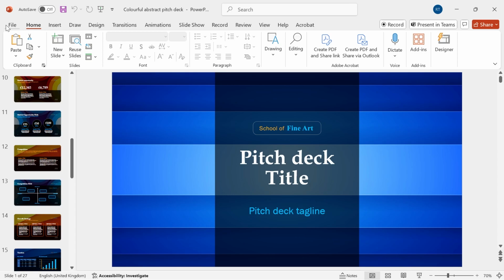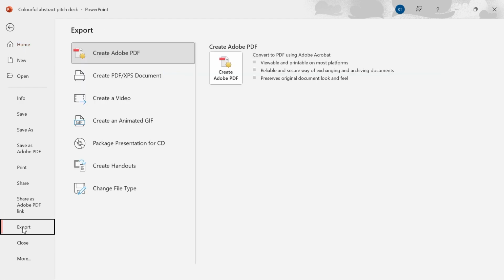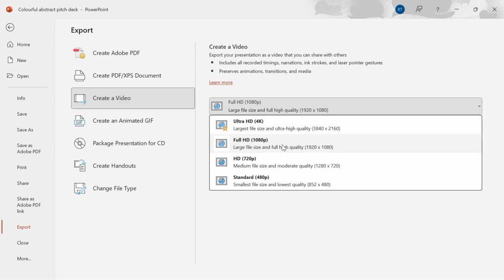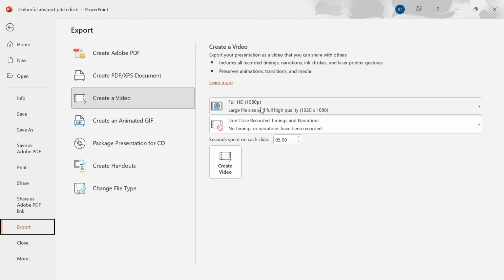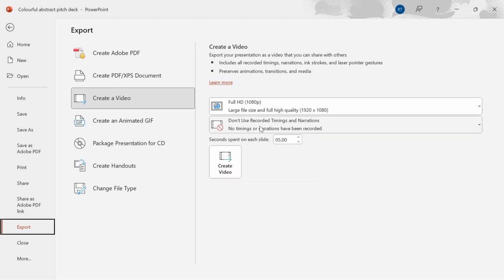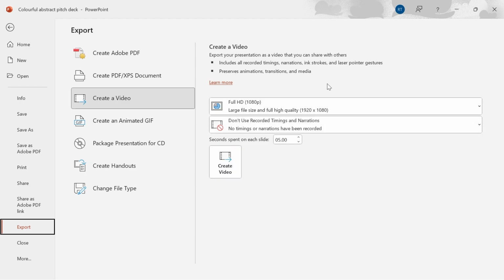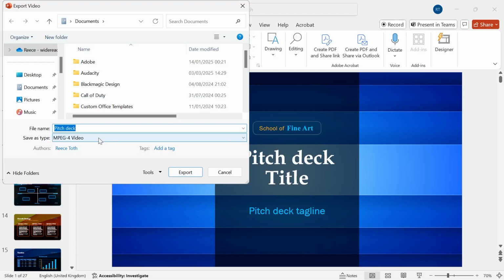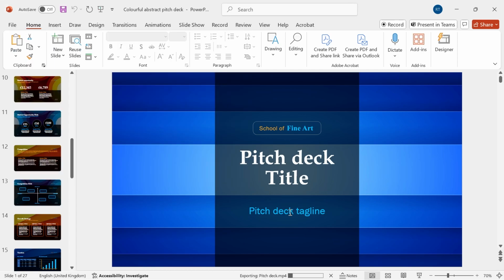How To Convert PowerPoint To Video File (Quick Guide)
Need to turn your PowerPoint presentation into a video file? This quick and easy guide will show you how to export PPT slides as a video in just a few steps. Learn how to adjust slide durations, add narration, and save in MP4 or WMV format for smooth playback.